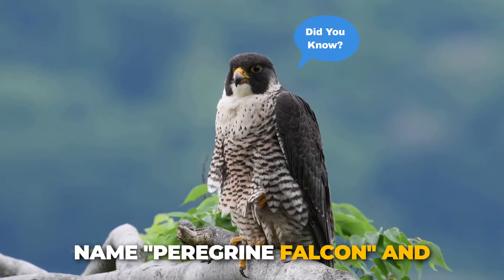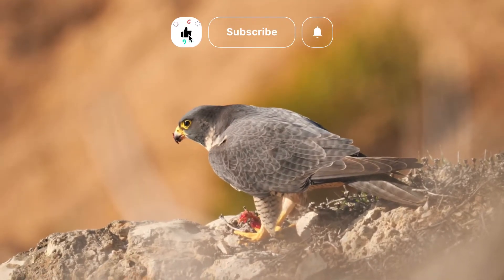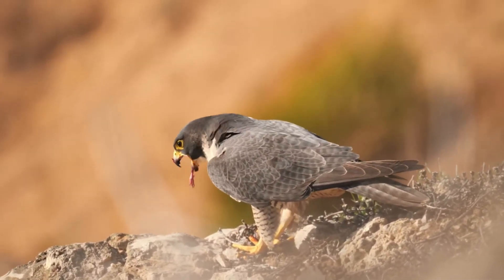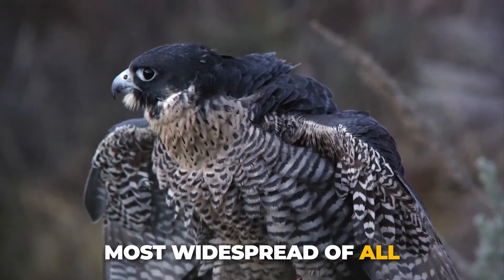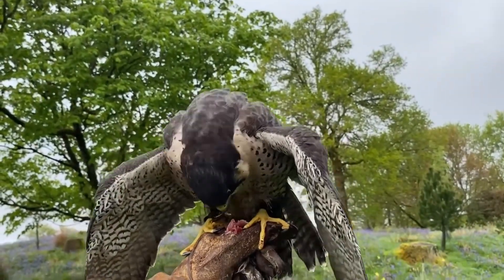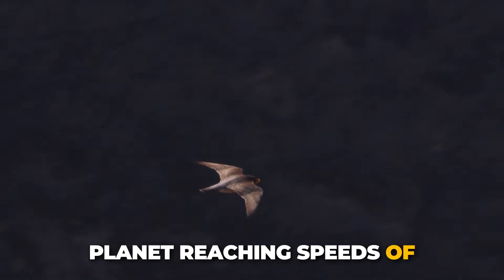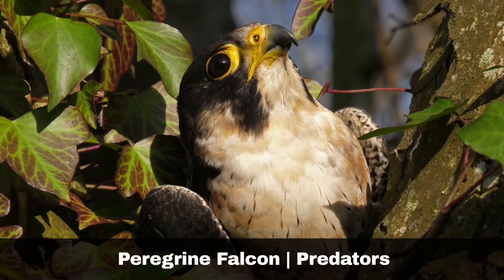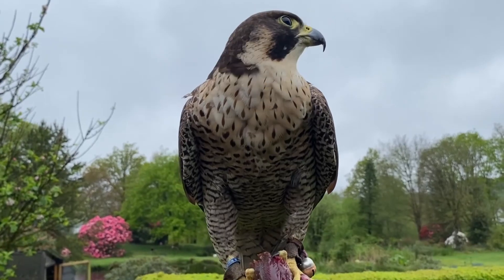PEREGRINE FALCON What Should You Know?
This video is everything you need to know about the Peregrine Falcon

The Peregrine Falcon (Falco peregrinus) is a muscular bird physically and certainly looks the part with a rather stocky build. They have a bluish-grey back, a black head, with a distinctive moustache and barred white chest and tummy.

Chapters:
00:05 Intro
00:11 Appearance
00:37 Diet
00:45 Habitat
01:34 Behavior
02:37 General Stats
02:47 Predators
02:54 Conservation Status